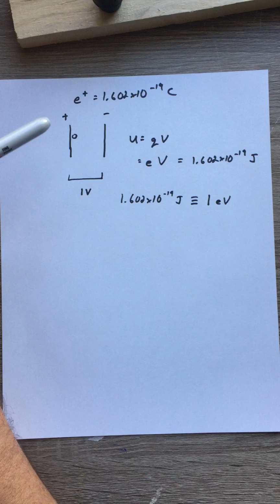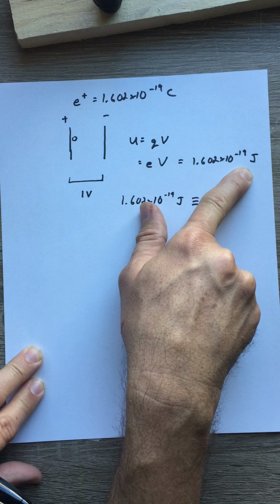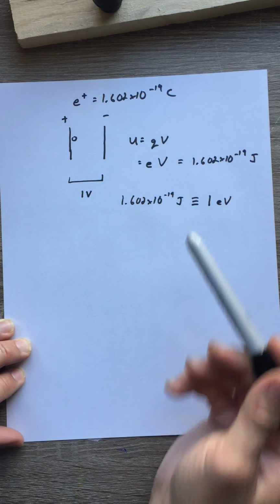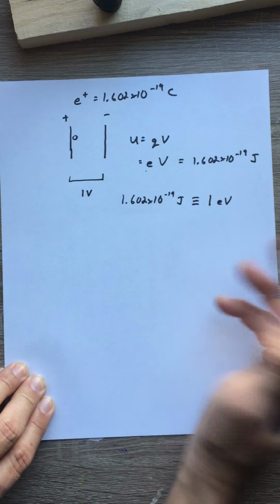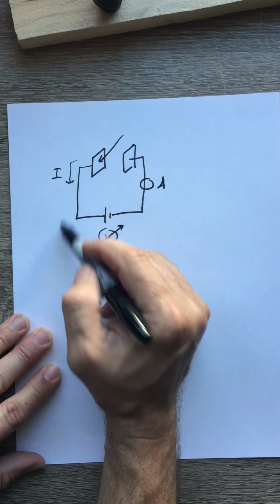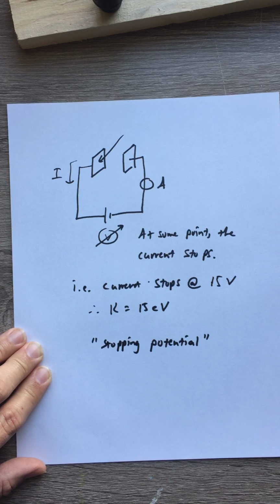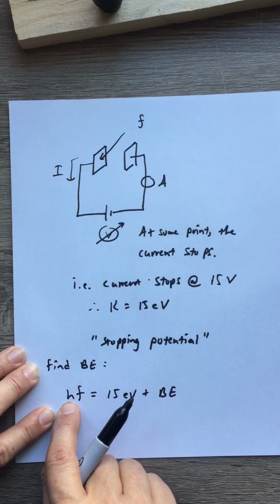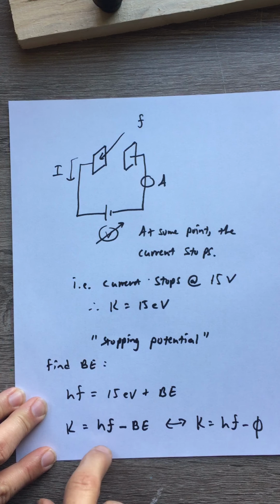Sect 29.2 Part 2